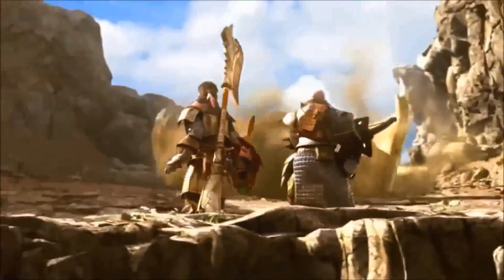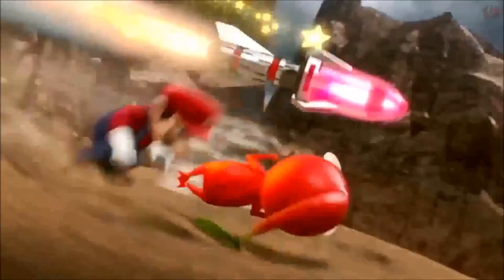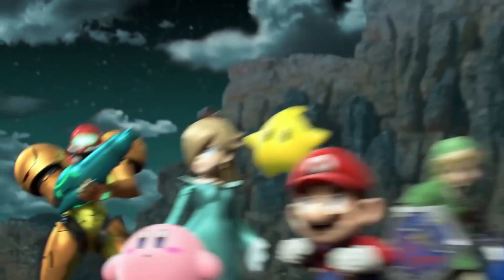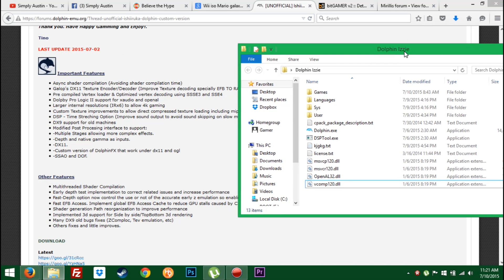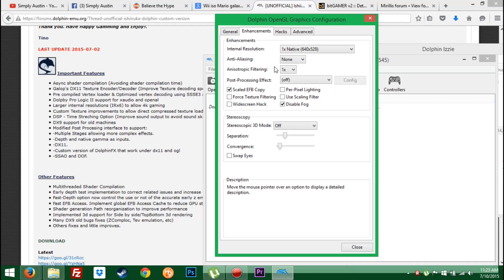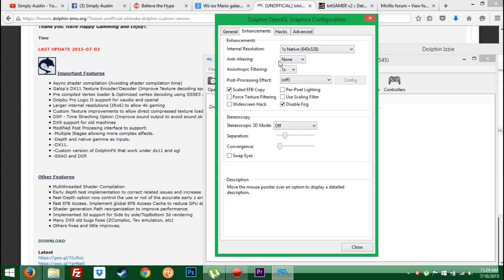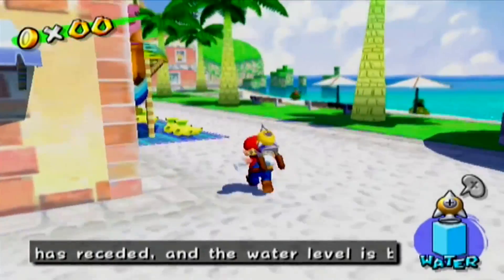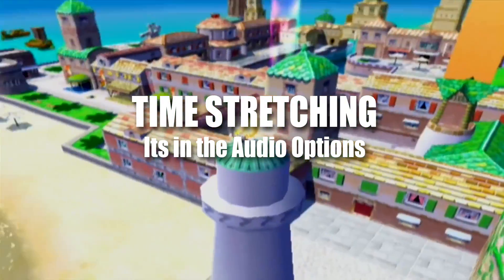Play Wii & GameCube on a CRAPPY PC!!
Dolphin Emulator has been the go to place for Wii and GameCube emulation.  It is worked on constantly and has almost daily releases of new builds.

However, up until now you have needed a VERY beefy PC or CPU to be able to run it.  UNTIL NOW!!

The Ishiiruka is a build which has branched off from Dolphin, enabling not only all the same feature, but added more.  Its also much more stable on a wider set of CPUs and with a beefy PC your even able to bump up the textures and resolution to give a full 4K resolution experience!!

If your PC is Direct X 9 or 11 compatible but have a low end PC.  Use the DX settings but add the ASync setting.  This will take longer to load the games as it caches all the shaders etc, but runs the games much smoother during gameplay. Clever guy ;)

Please give Tino your thanks for all the hard work he put into making this possible.  Its people like him and others like him that allow us the experiences we can have now.  Long live emulation!!

It makes it all worth while and if you want to get some little extras, ensure you Like the Facebook page and follow on twitter... lots of treats!!

All the parts used in the making of this can be found in detail in PART 1 of this series.